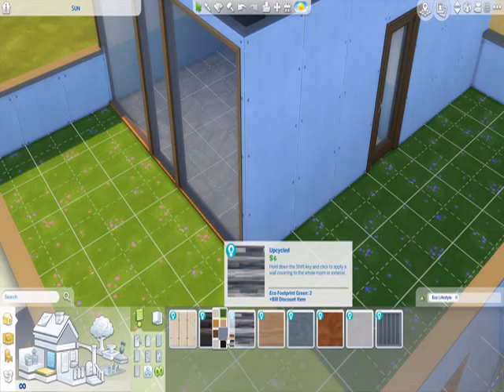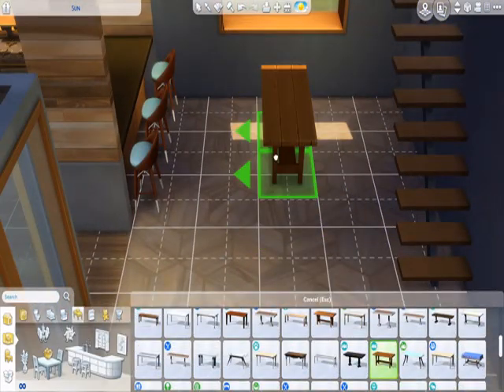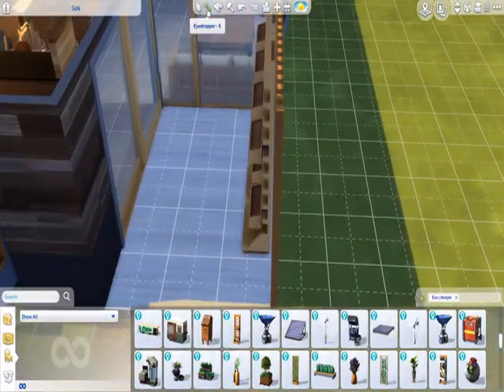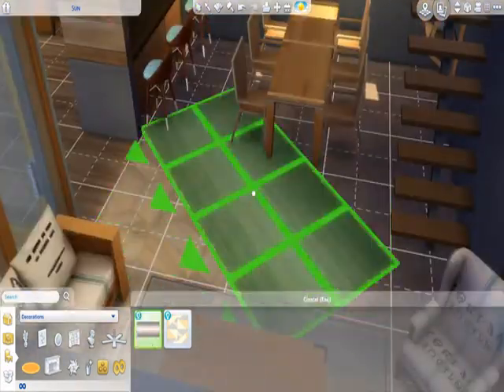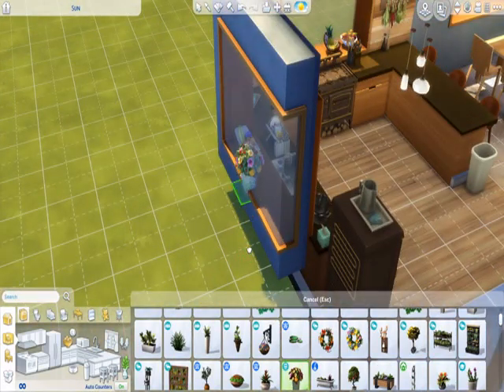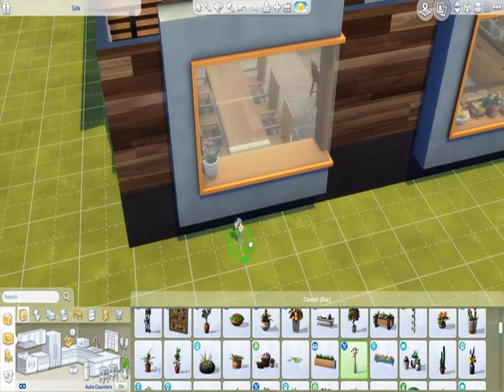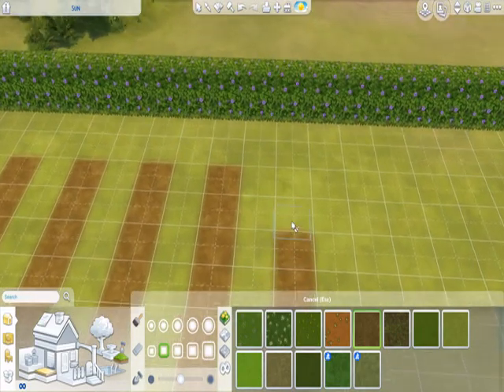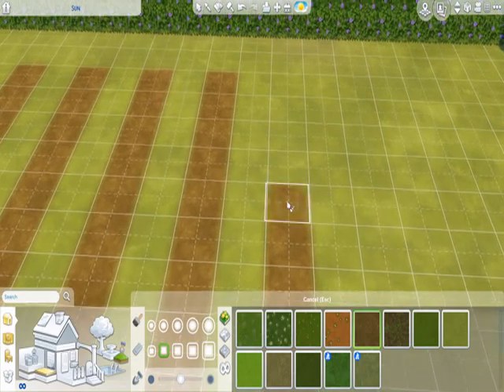Speed Build Part 3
It is part 3 of my large eco lot speed build. This time we finsh up the work space do one house and add a large garden